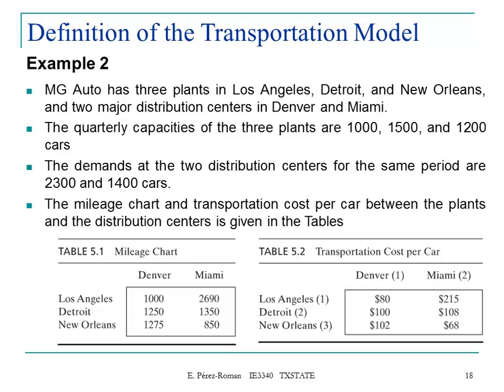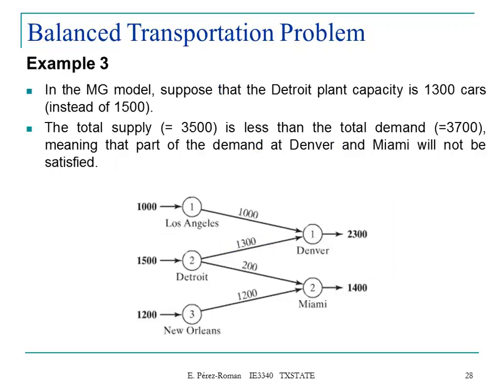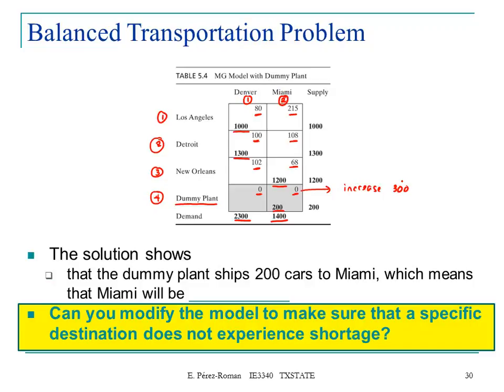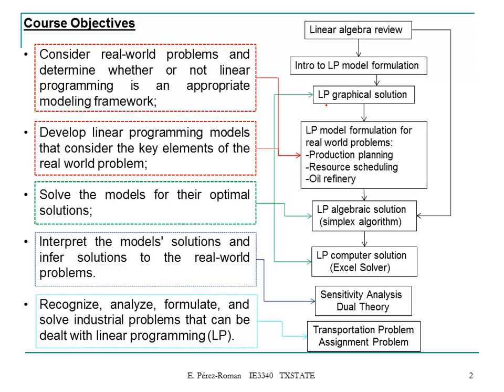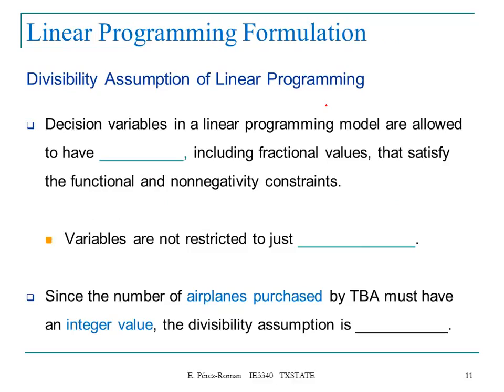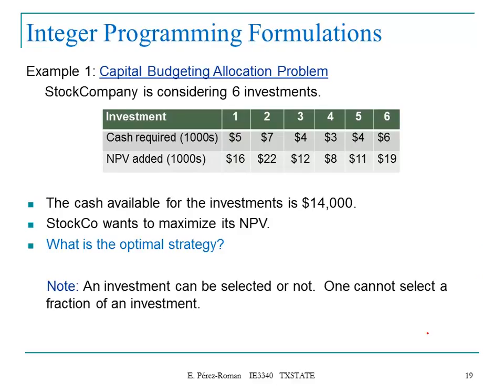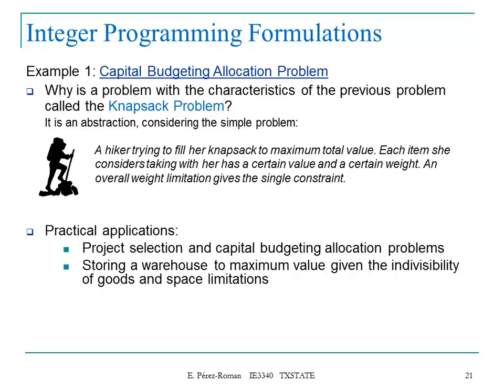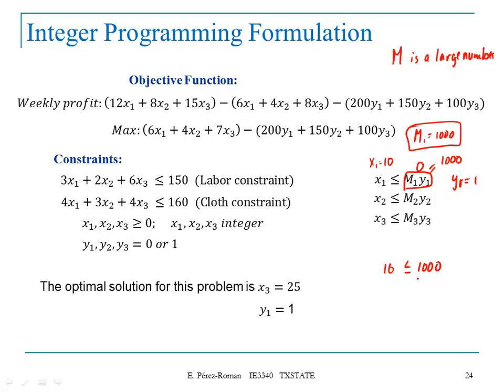Lecture 9 (part 1): The Transportation and Assignment Problems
We discuss the transportation and assignment problem